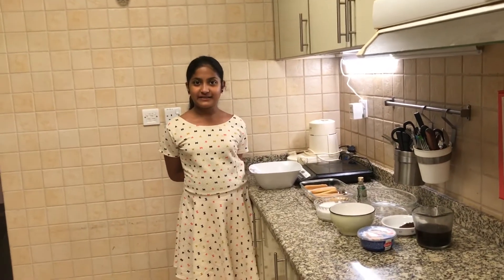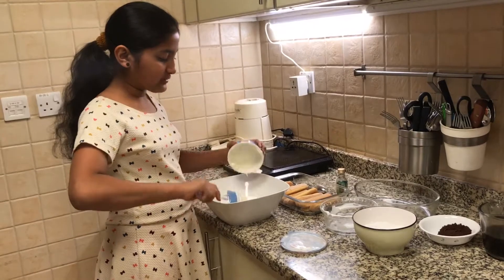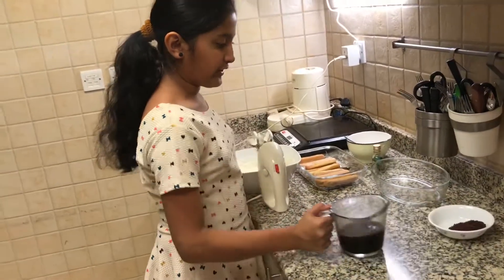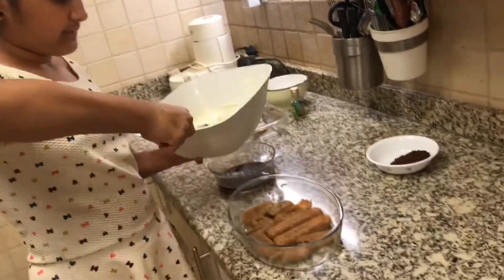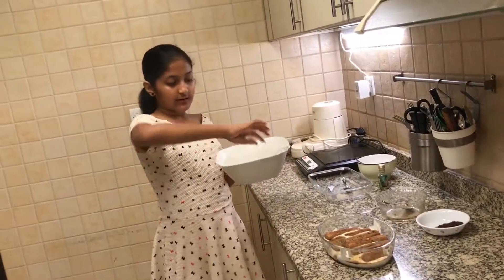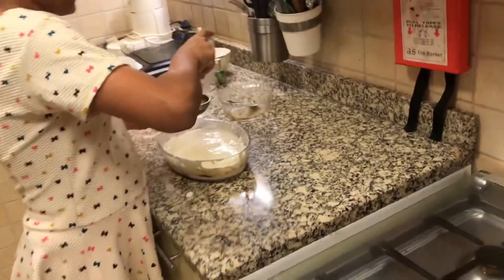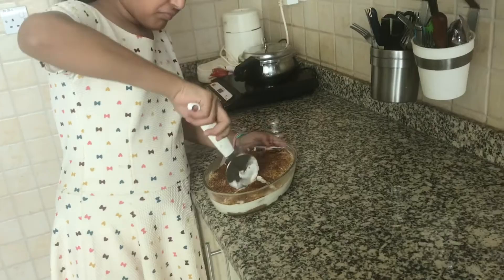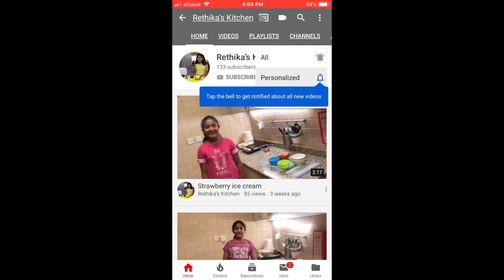Tiramisu in 5 mins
A classic Italian dessert for kids made simple with only 5 ingredients